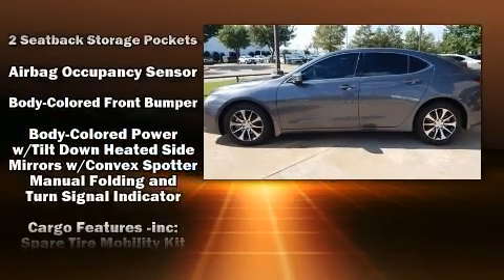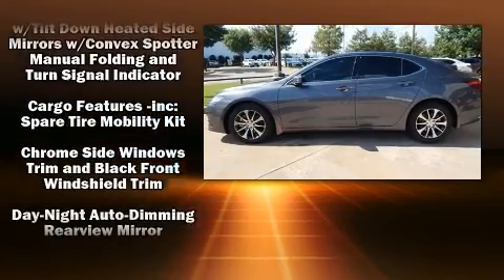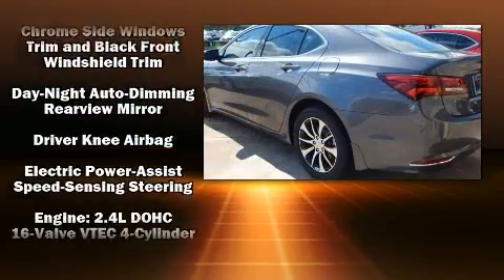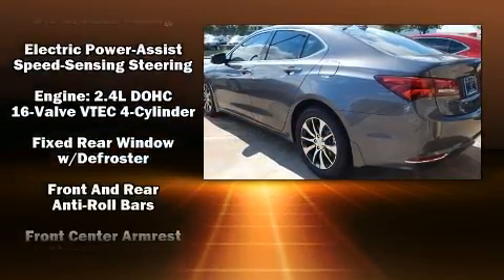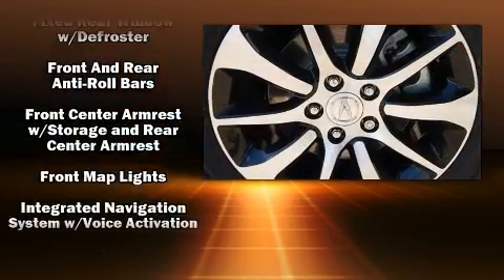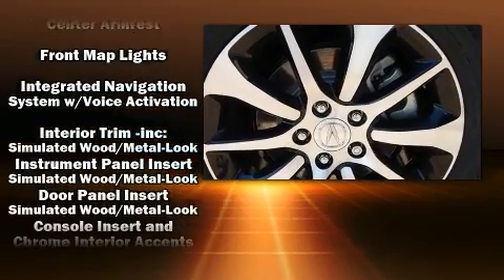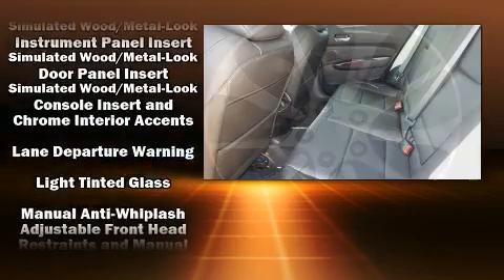2017 Acura TLX 2.4 8-DCT P-AWS with Technology Package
13101 N. Kelley Ave.

Treat yourself to a test drive in the 2017 Acura TLX. This 4 door sedan stands out among competitors in its class! All of the premium features expected of an Acura are offered, including: heated seats, power moon roof, and more. You'll never lose visibility with rain sensing wipers, which activate automatically when the drops start to fall. Our aim is to provide our customers with the best prices and service at all times. Please don't hesitate to give us a call.